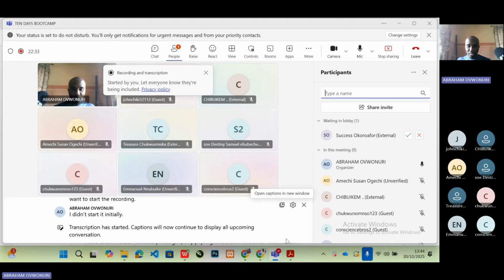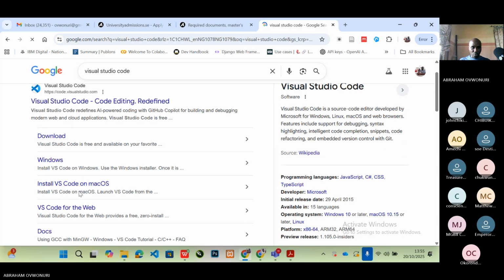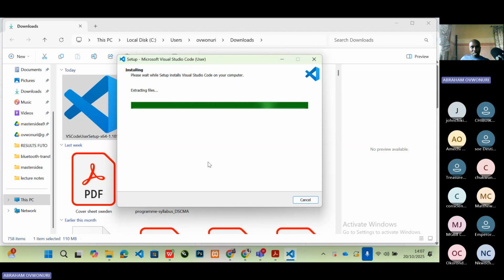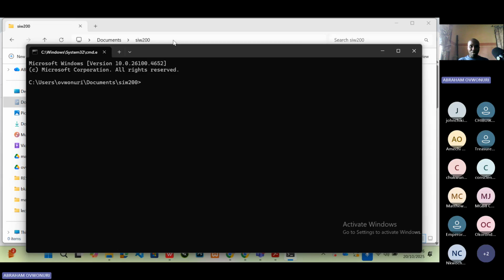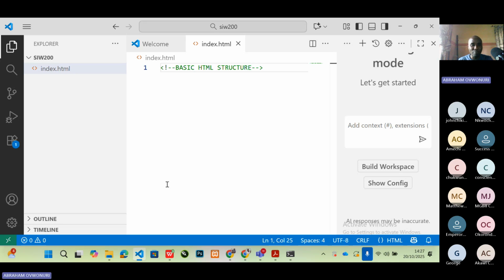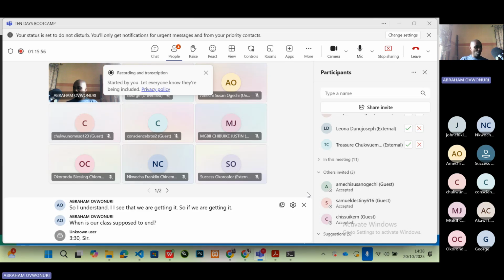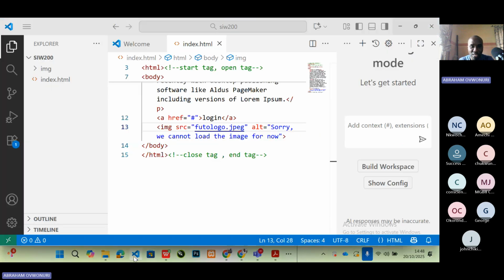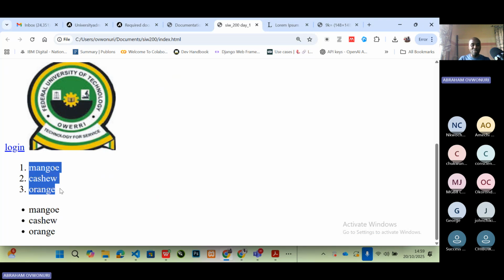day1-TEN DAYS BOOTCAMP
frontend development bootcamp